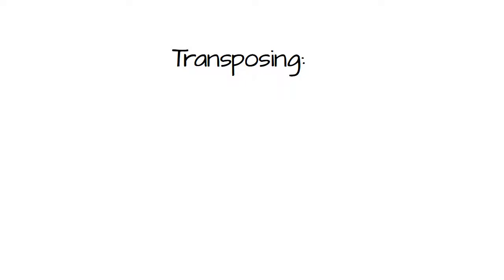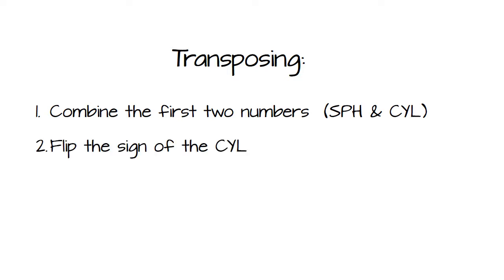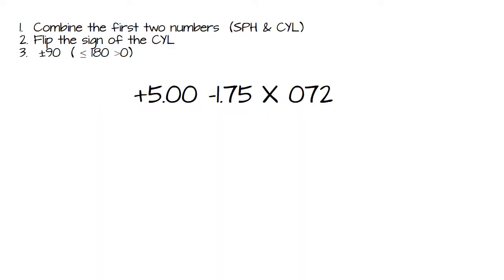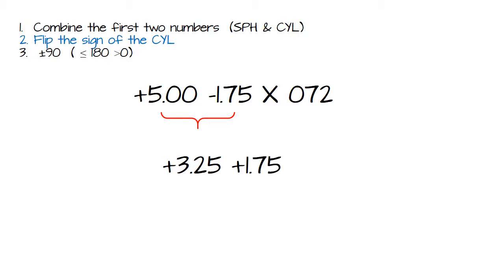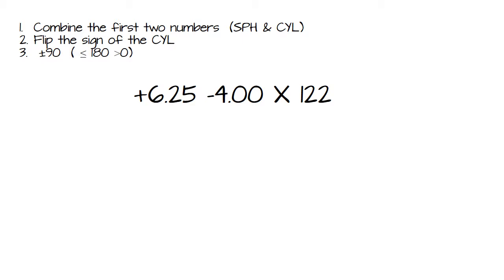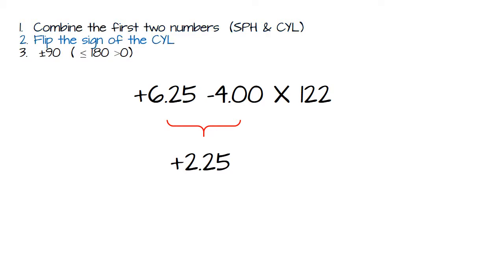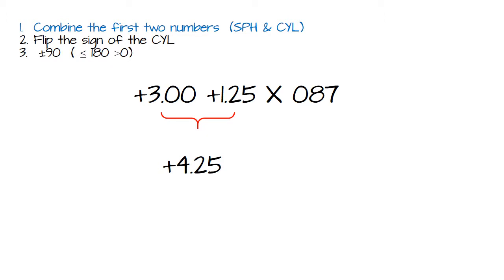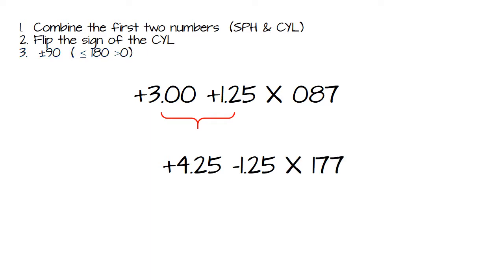Transposing - and + Cylinder RX